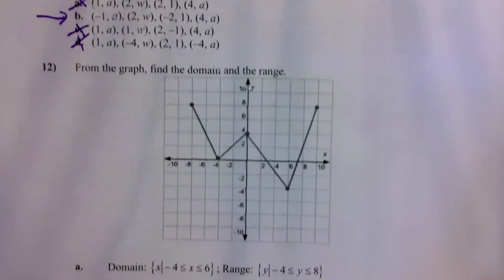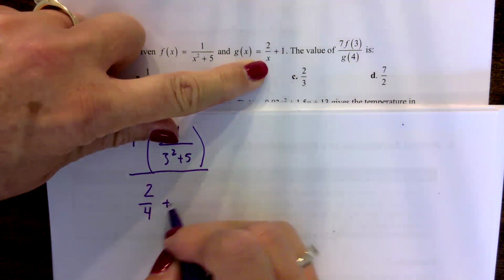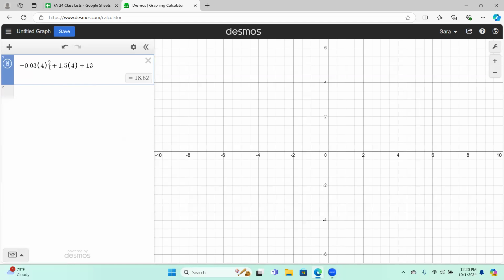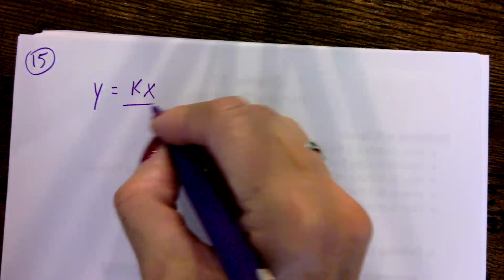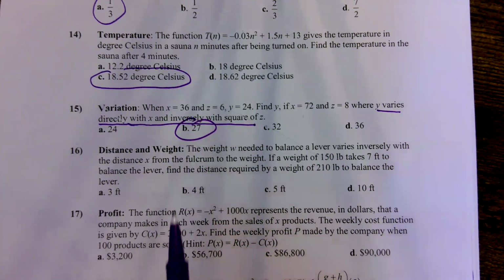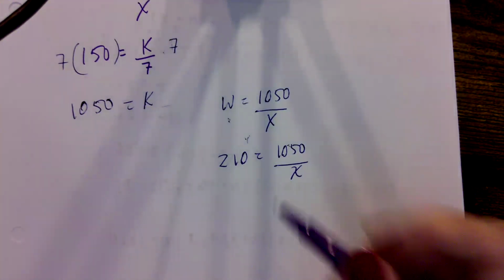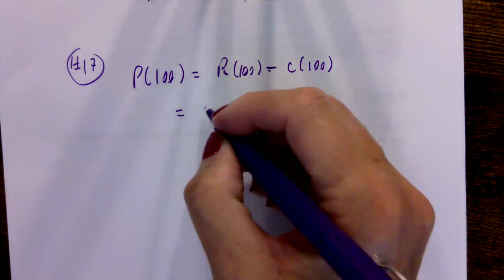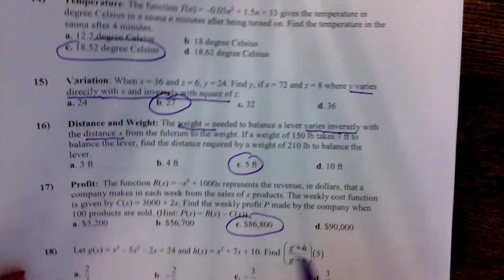math 104 ch 3 rev #11 17